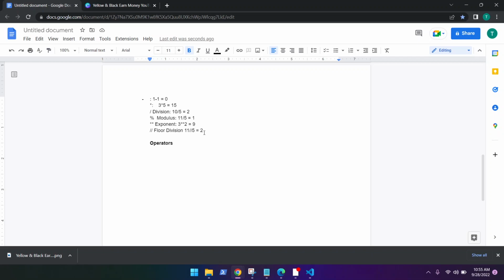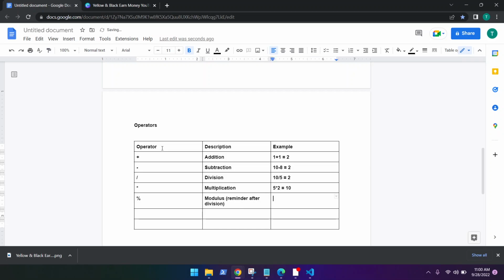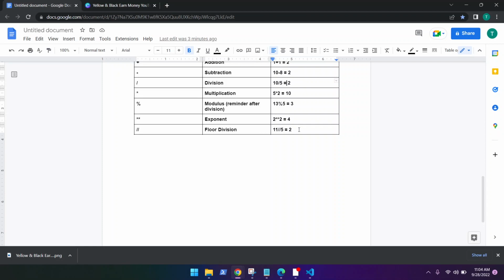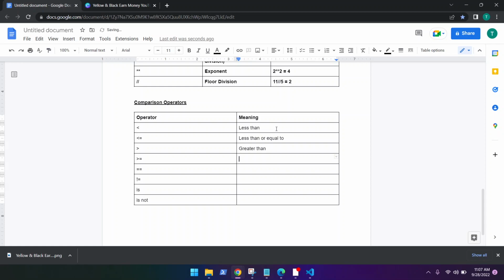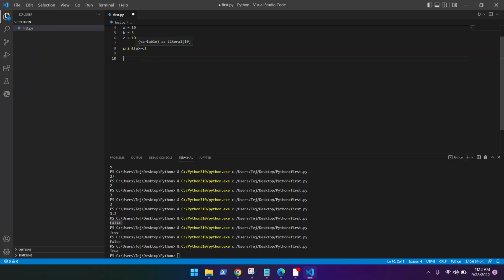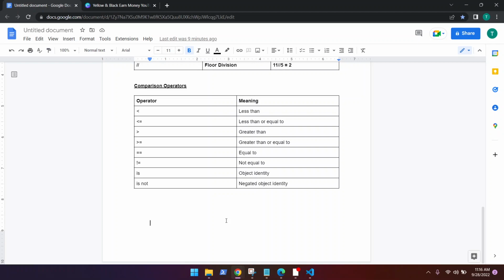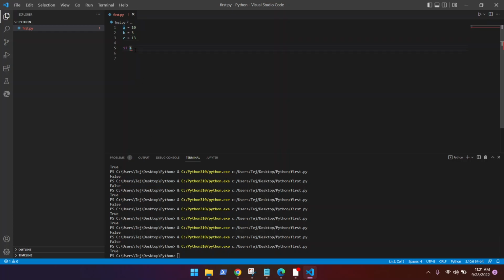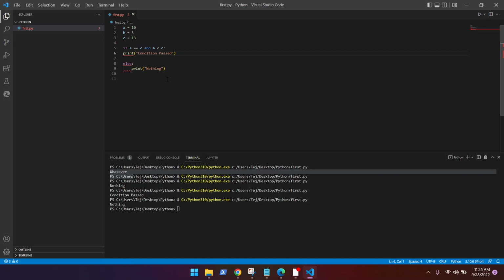#2 Python Tutorial for Beginners | Operators in Python Lecture 2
In this video we've covered Operators in Python. With it, multiple operations are performed as well.
Questions like
What are the data types in python?
Operation with data types?
What is integer in python?
What is float in python?
What are boolean values in python?